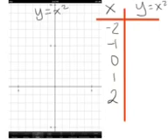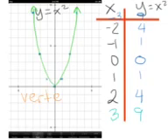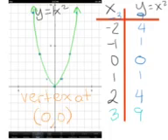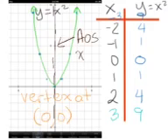3.9 Vertex form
Goes through plotting a regular parabola and the effects of certain parameters on it.